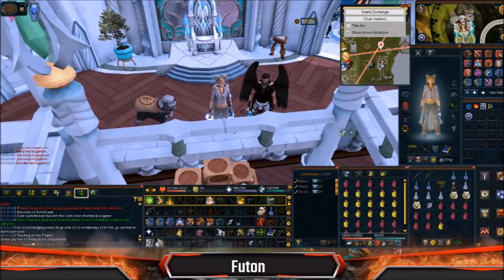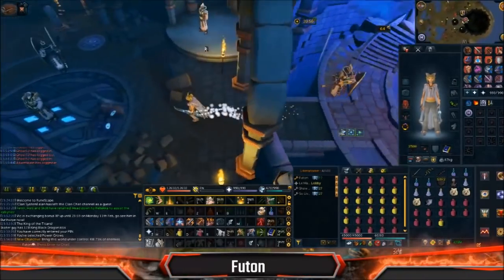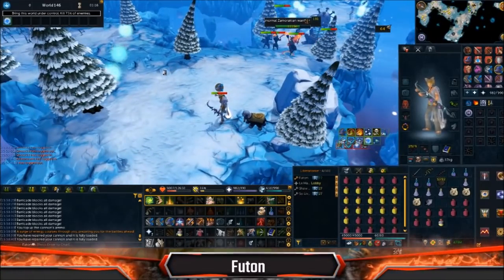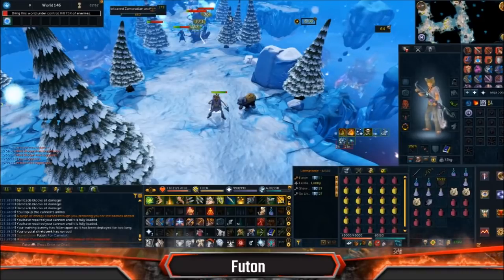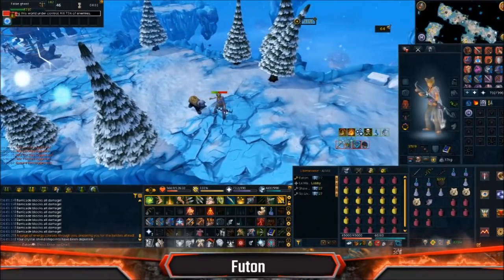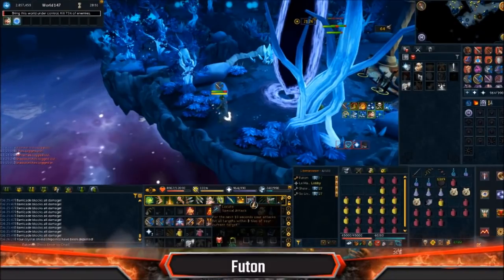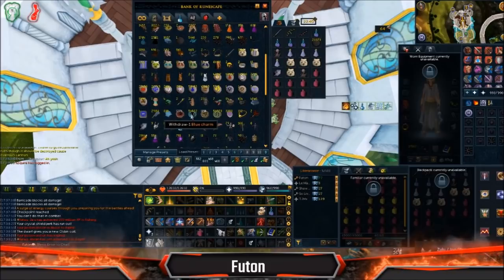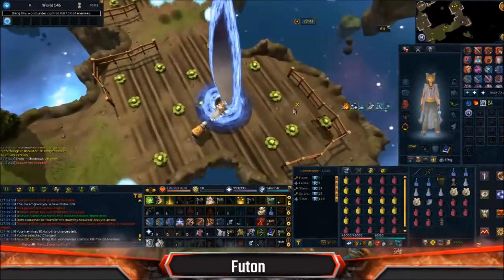Runescape 3 - Shattered Worlds Tips and Ticks for Climbing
I'm considering redoing this based on feedback but cannon is broken af.